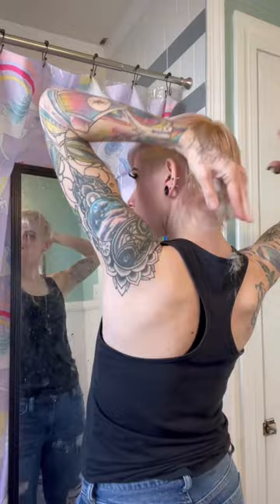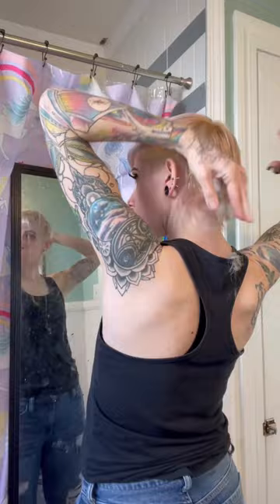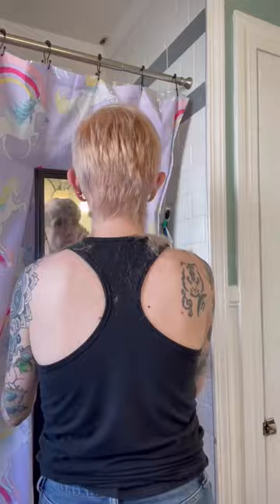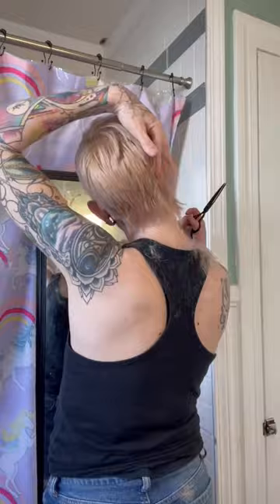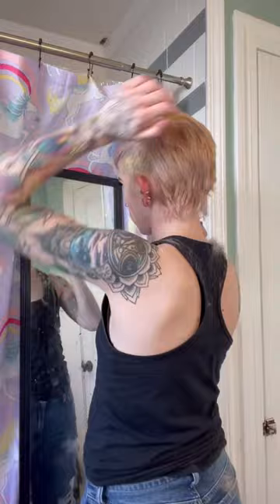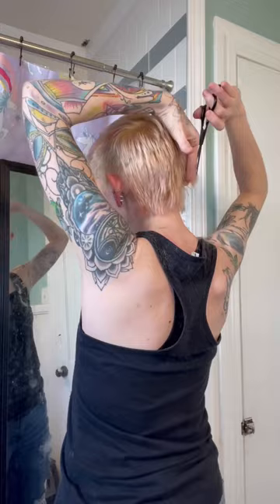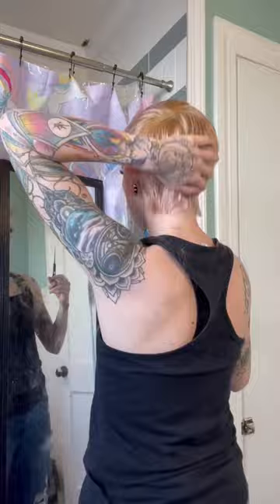I feel good about this hair